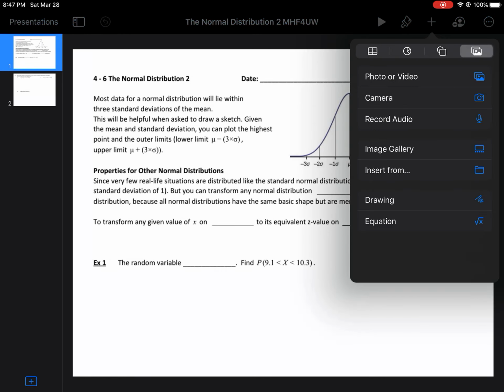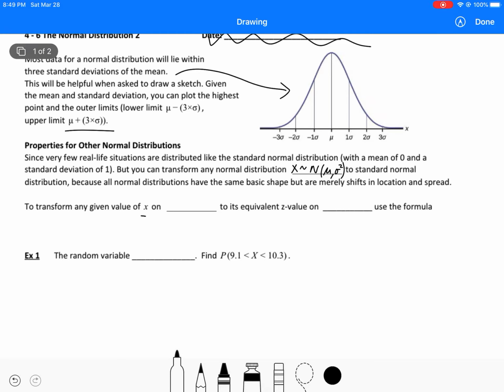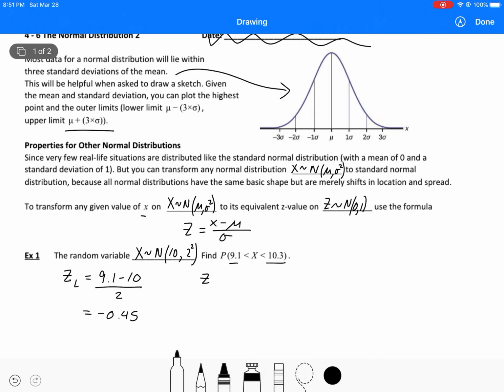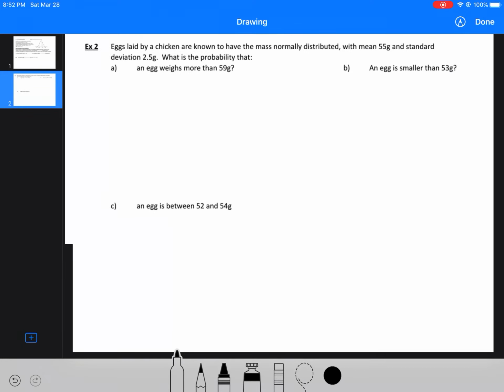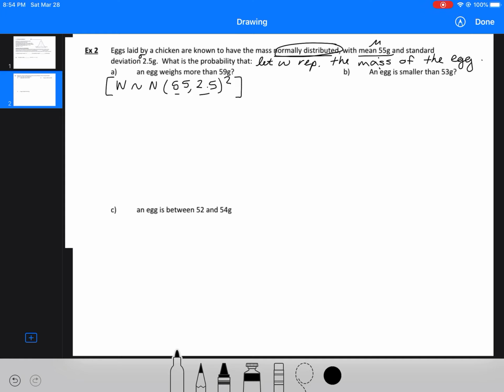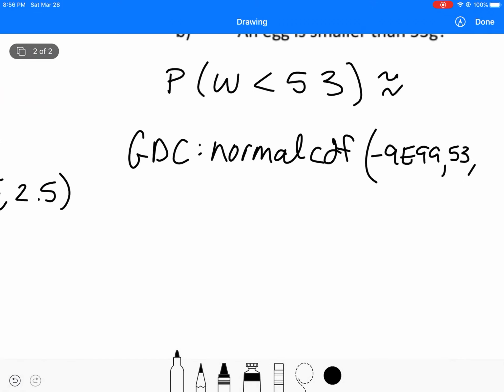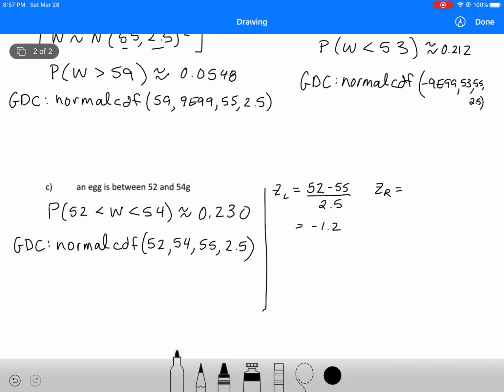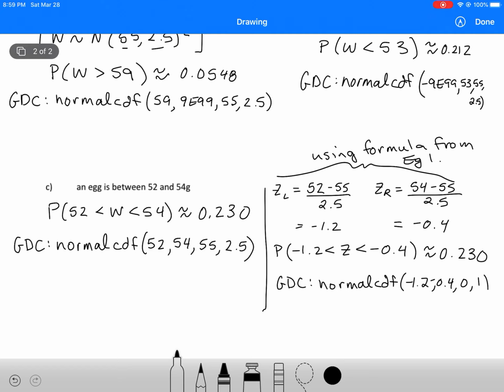Normal Distribution 2